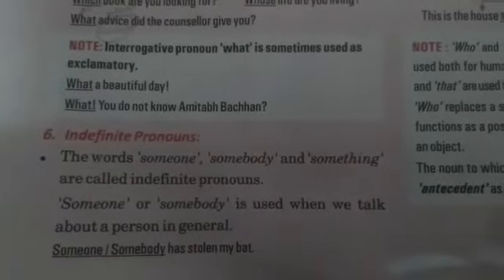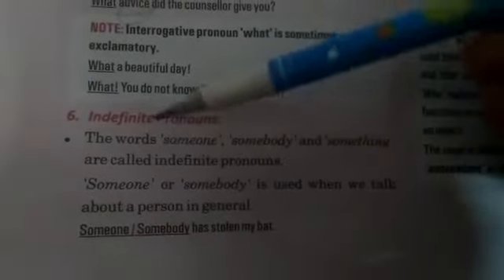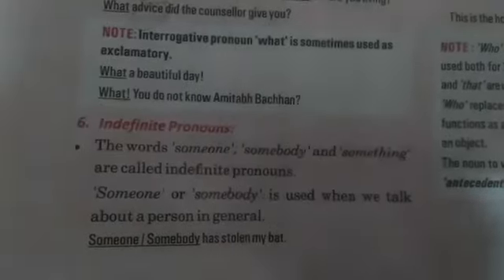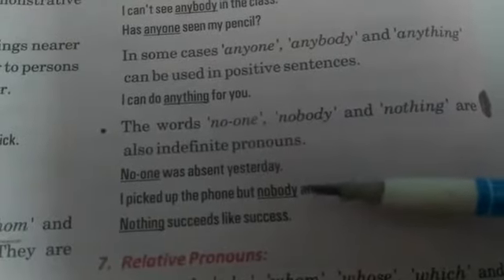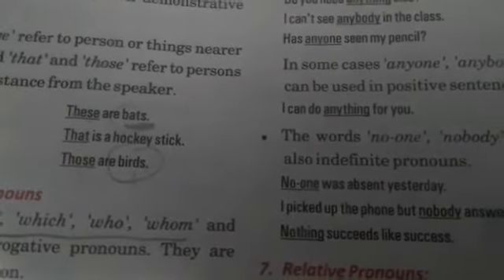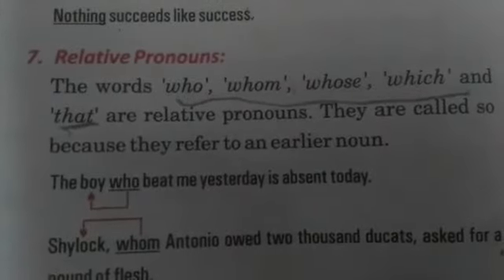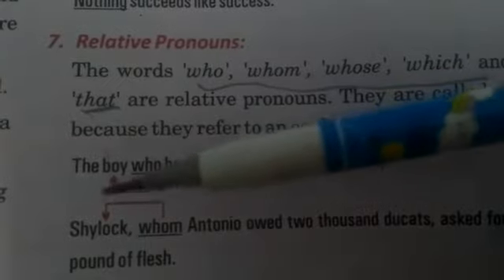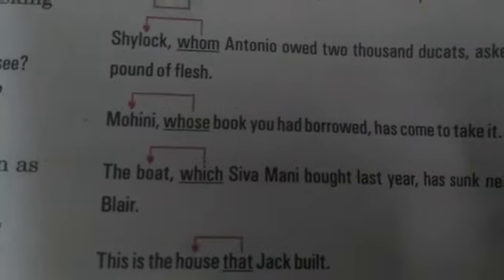Grade 6th Subject English Topic Pronoun 1